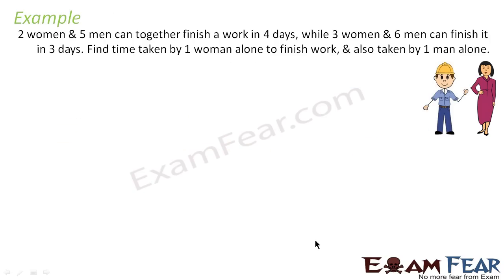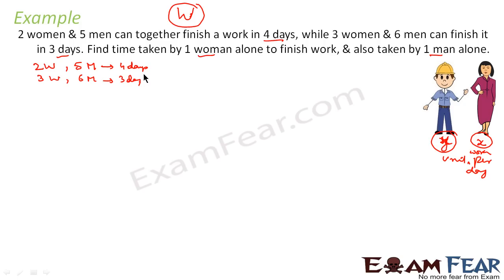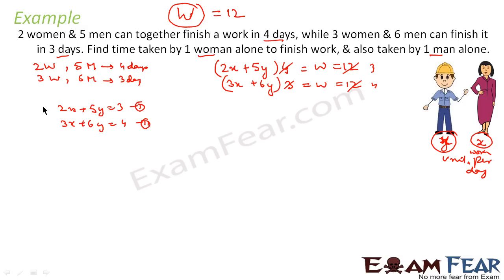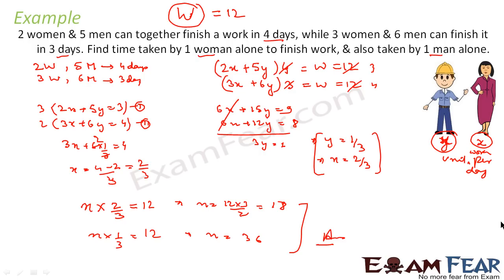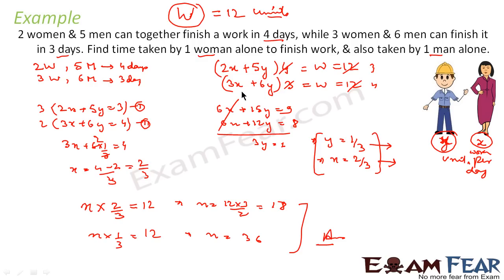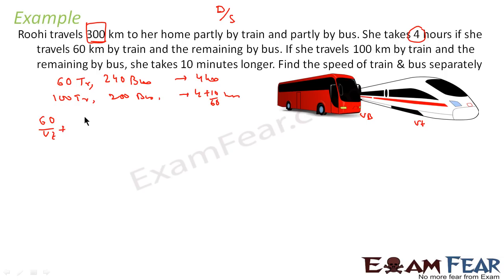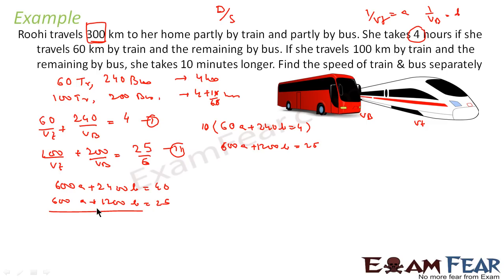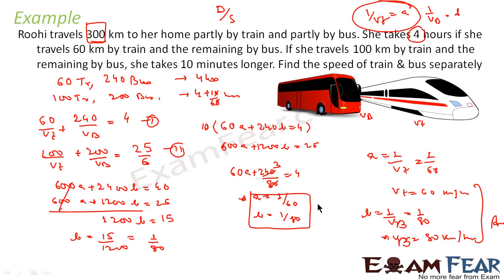Maths Pair of Linear Equation in two variable part 18 (Example) CBSE class 10 Mathematics X